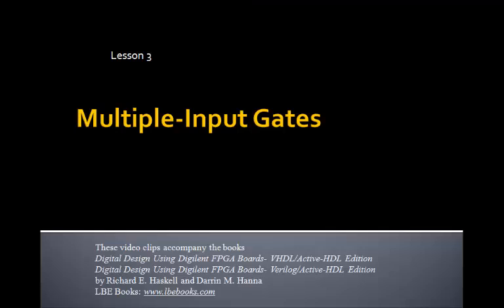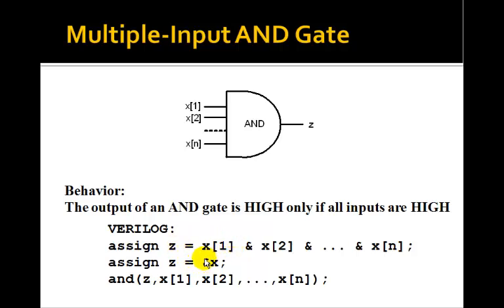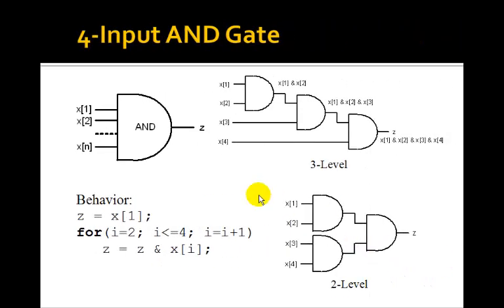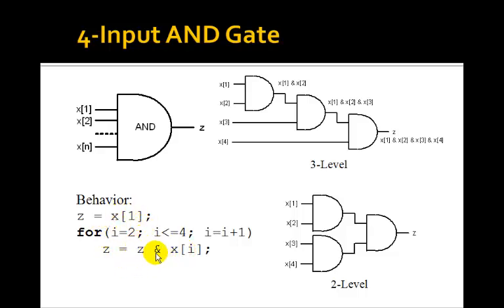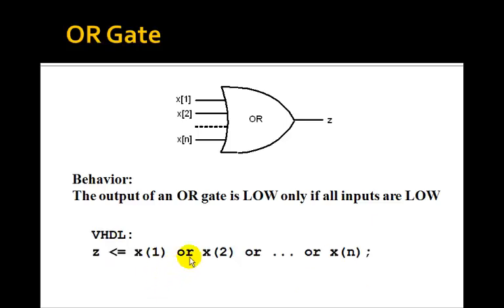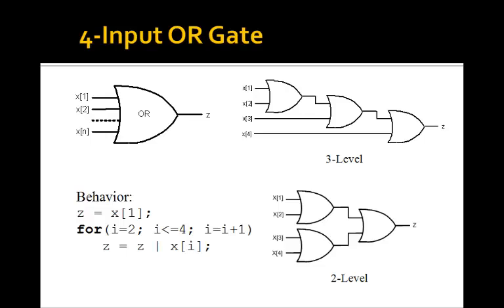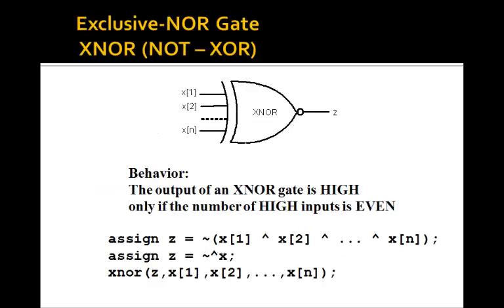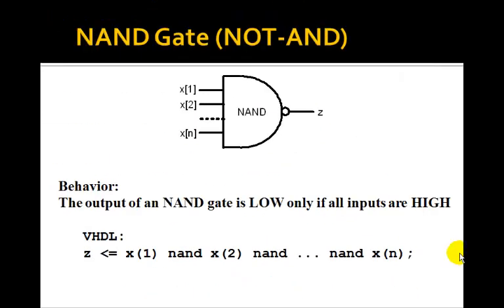Lesson 3 - Multiple Input Gates in Verilog and VHDL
This tutorial on Multiple Input Gates in Verilog and VHDL accompanies the book Digital Design Using Digilent FPGA Boards - VHDL / Active-HDL Edition which contains over 75 examples that show you how to design digital circuits using VHDL, simulate them using the Aldec Active-HDL simulator, and synthesize the designs to a Xilinx FPGA.  for more information or to purchase this inexpensive, informative, award winning book.